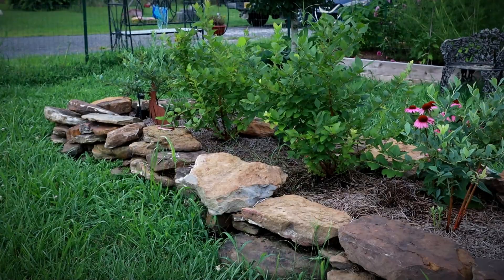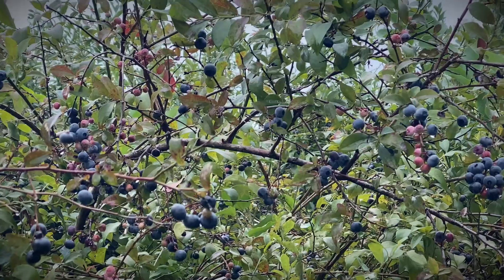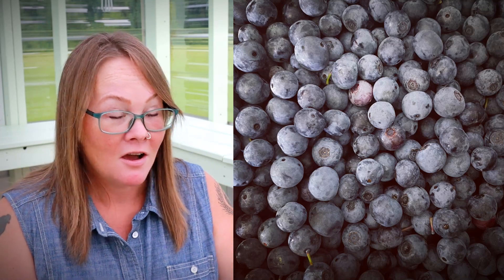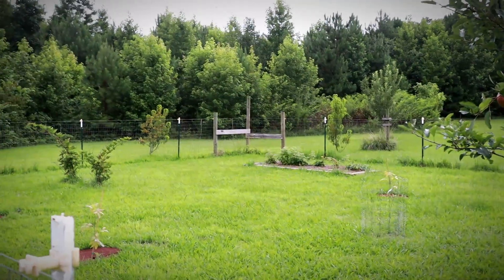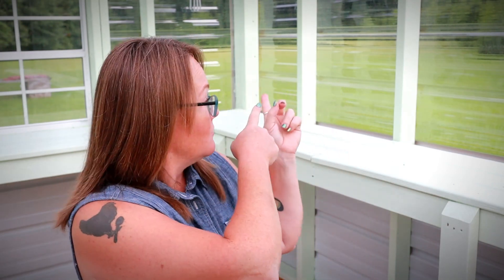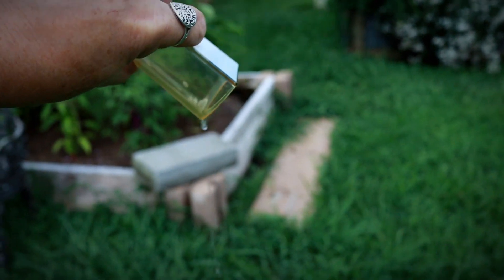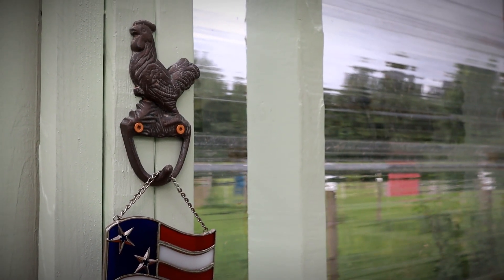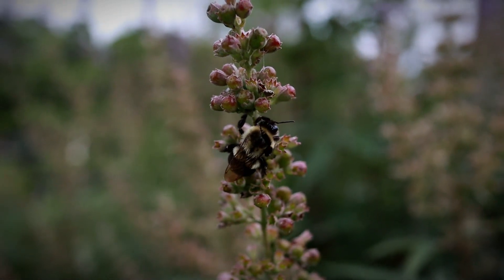A PAINFUL LESSON 🐝 | Cosmopolitan Cornbread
Sometimes things go not quite as planned.

ALL My Favorite Garden Tools

SEND MAIL TO:
Constance Smith
Cosmopolitan Cornbread

BIBLES:
Because I am often asked, my most frequently used bible versions are: